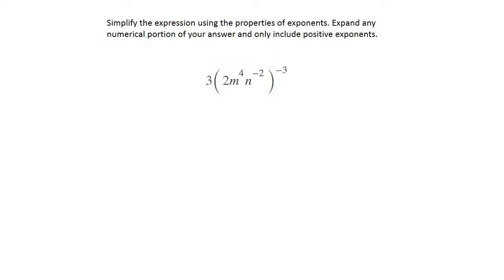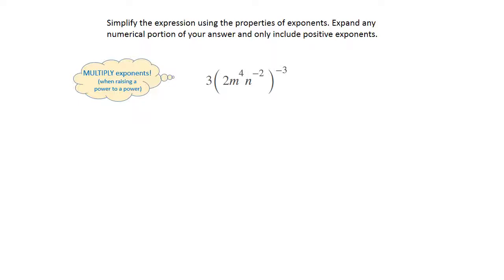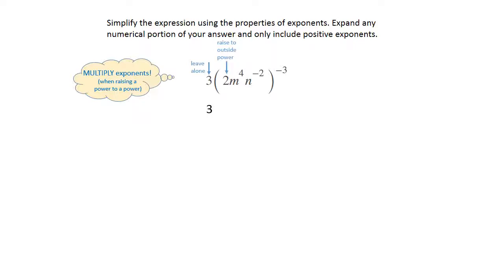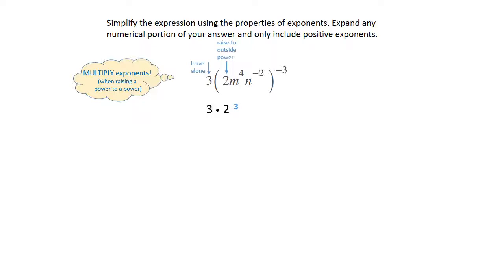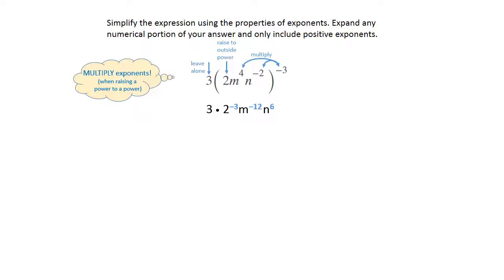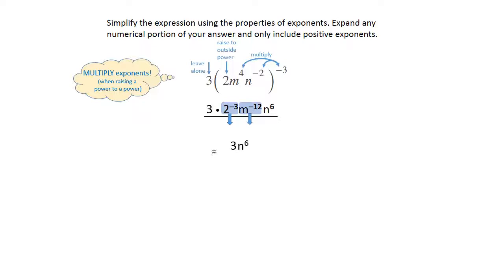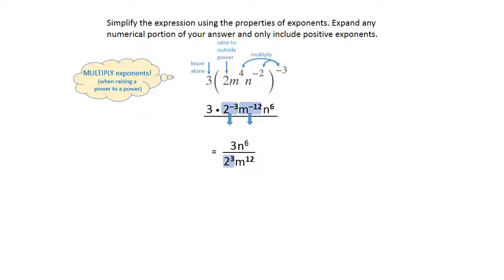Multiplying Exponents Medium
This video explains a more involved example of the Power to a Power rule. You will multiply exponents when an exponent is raise to a power.